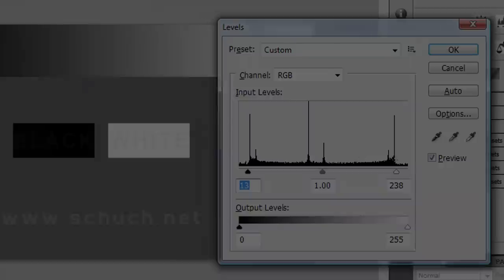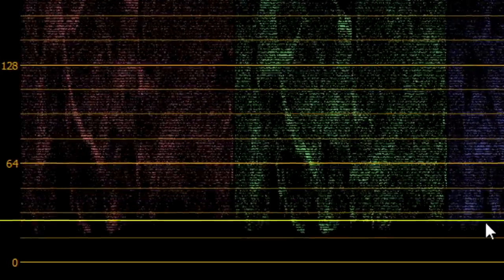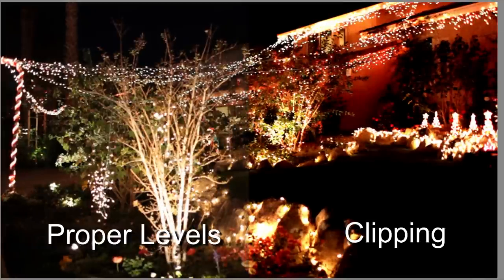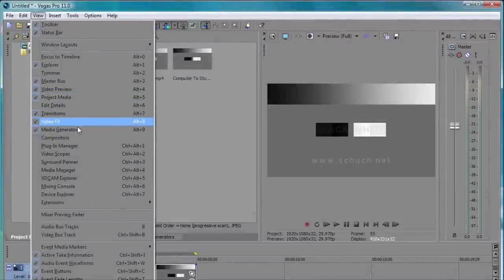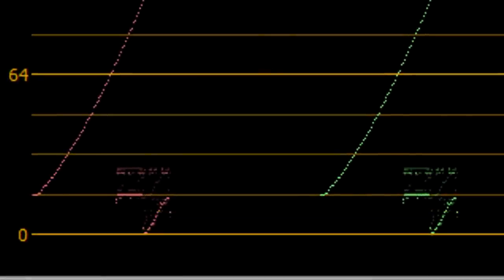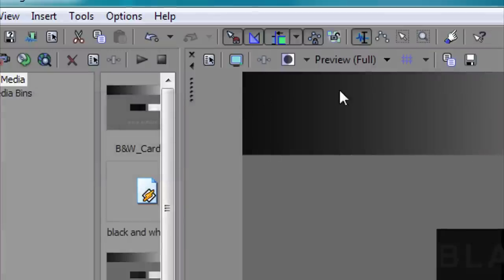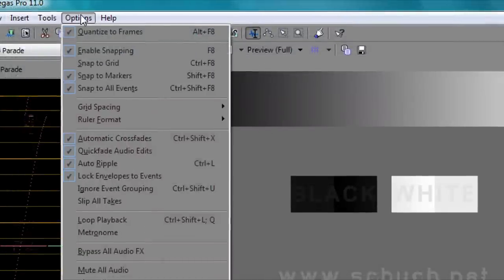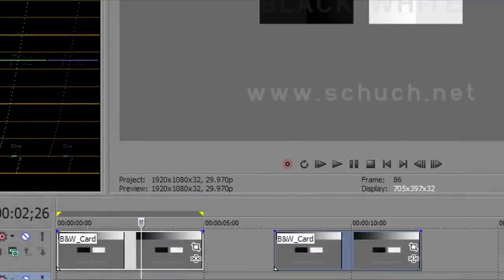Video Editing Tip: Sony Vegas Studio Levels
How to properly adjust RGB levels in Sony Vegas Pro to account for the difference between Studio RGB and Computer RGB.